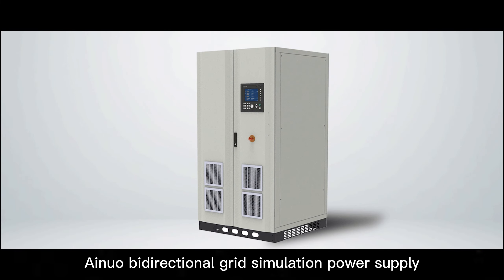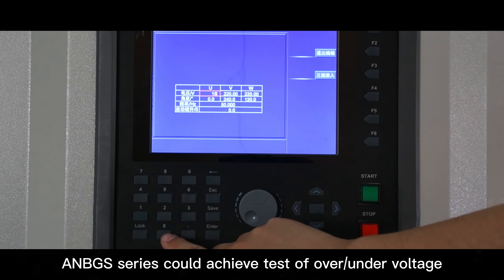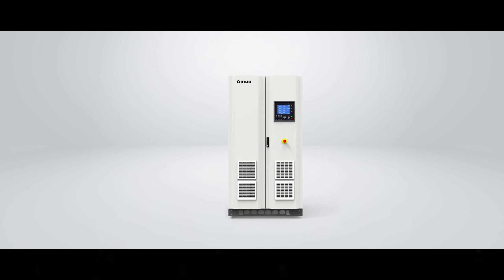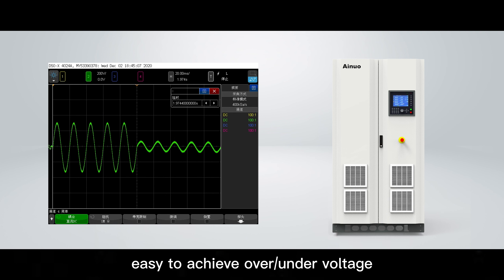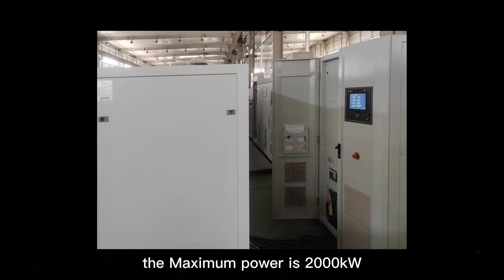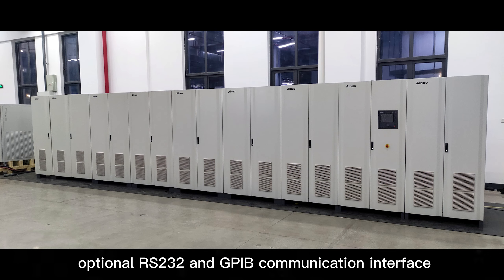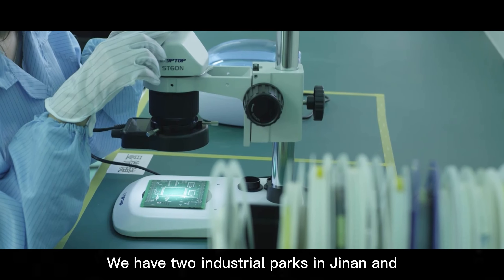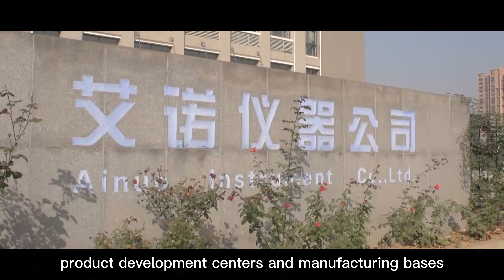ANBGS(F) Series Feedback Grid Simulation AC Power Supply - Ainuo Instrument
Ainuo Instrument